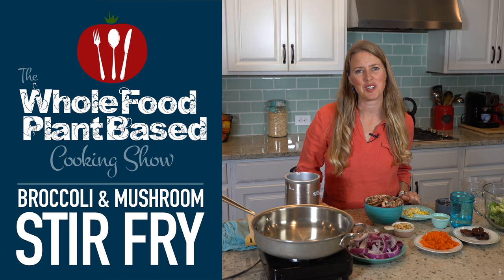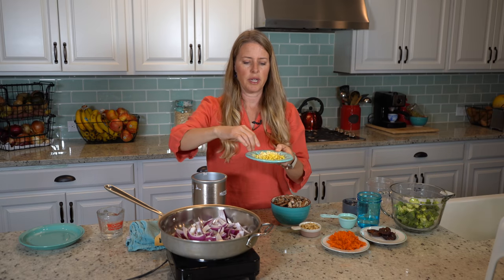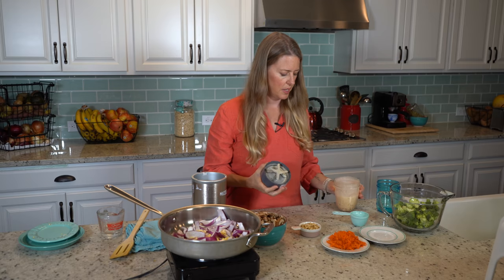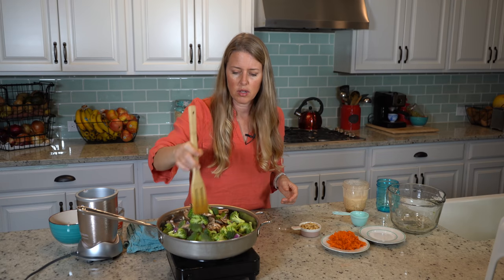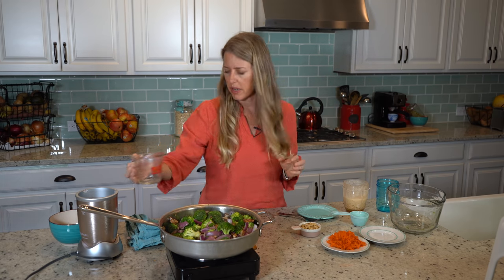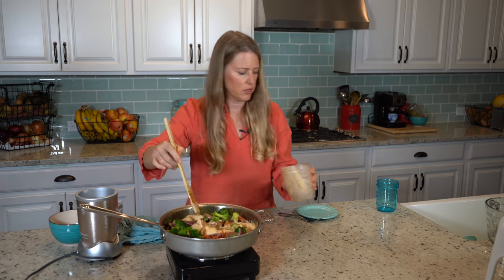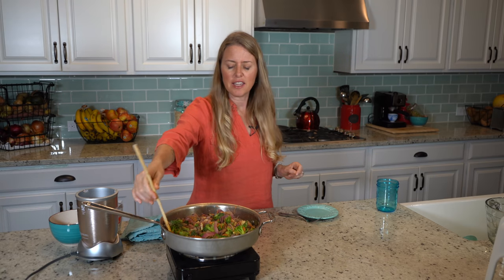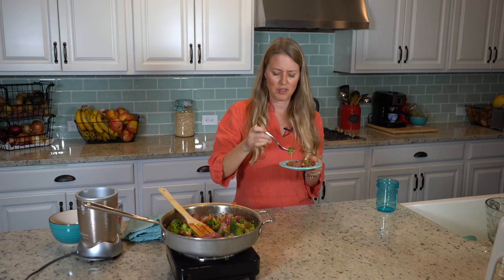Plant Based Vegan Broccoli & Mushroom Stir Fry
If you are looking for a super quick and easy dinner recipe that is loaded with Plant Based goodness then this is the recipe for you! In just 15 minutes you can have a super nutritious Plant Based meal on the table. You can serve it over brown or black rice but if you want to add take up another notch, serve it over cauliflower rice.

Suggested Reads: How Not to Die by Dr. Michael Greger

Eat to Live by Dr. Joel Fuhrman

BOOK WE RECOMMEND
» How Not to Diet